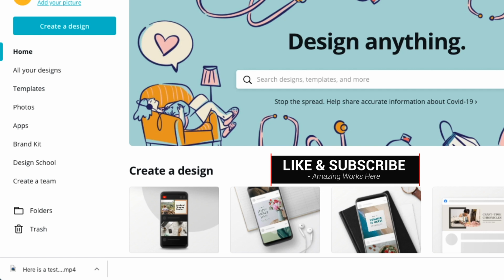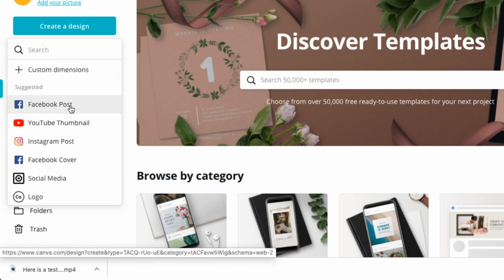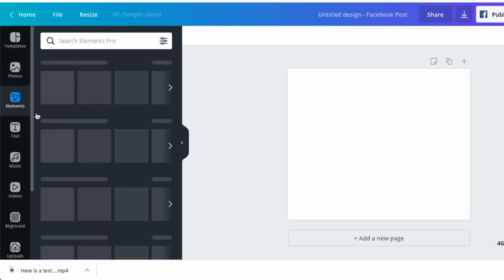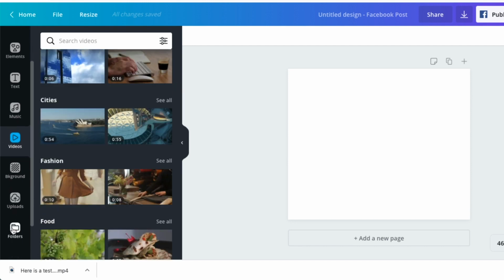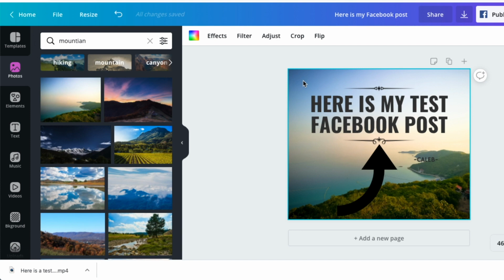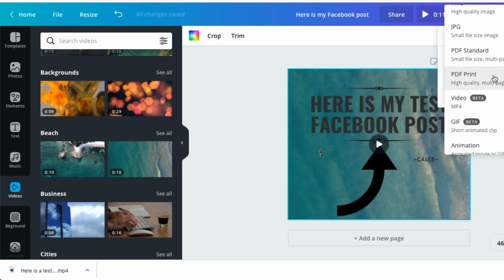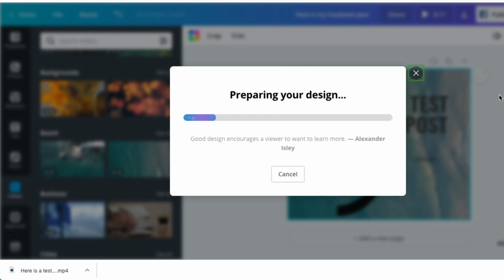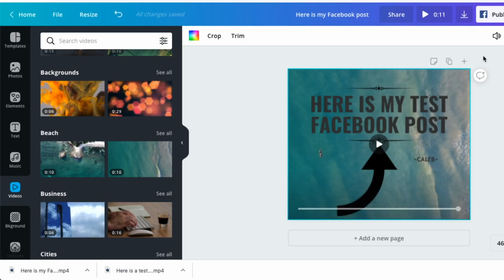How to Design Flyers/Logos for your Business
This video explains an easy option to design templates for many platforms.

🚨The mobile app is available for all android and apple devices! (refer to Play/App store)

✅Thanks for your support